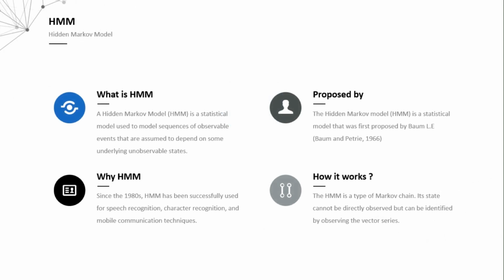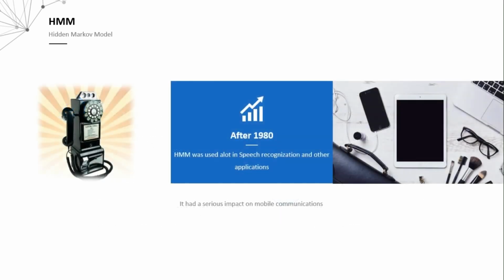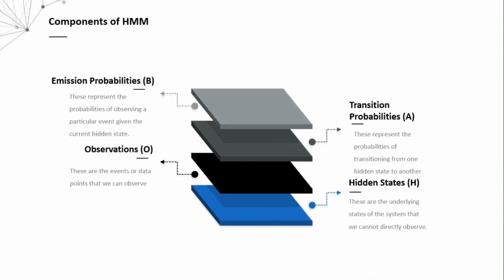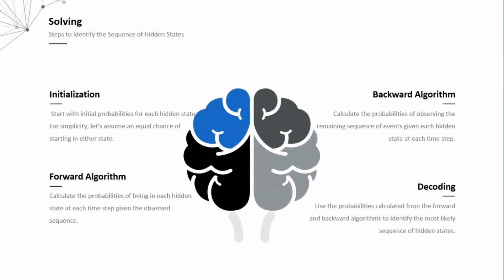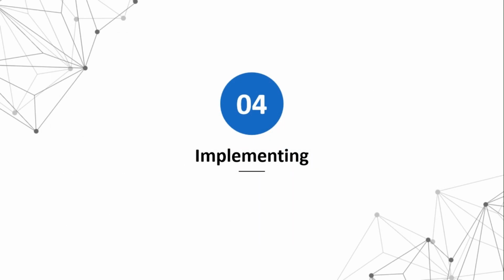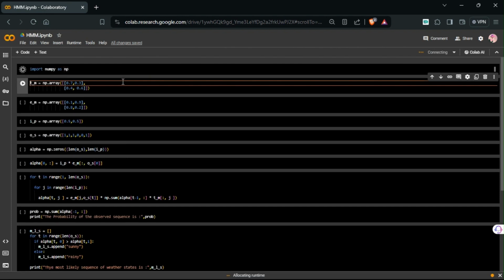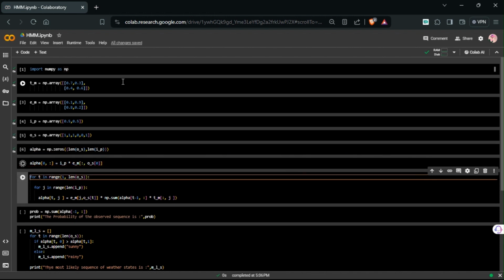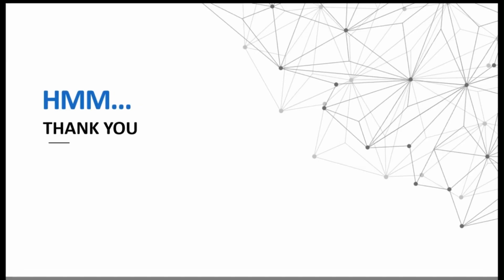Hidden Markov Model